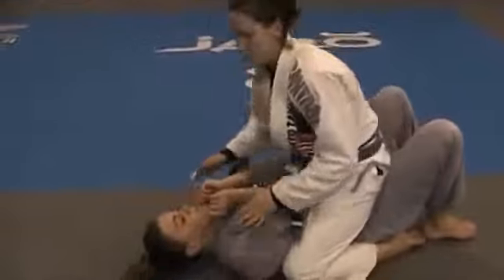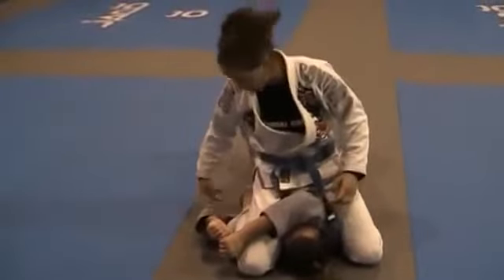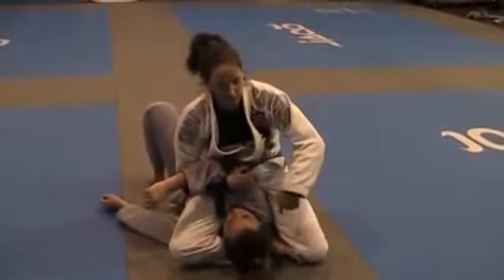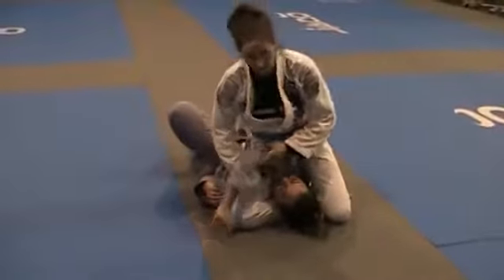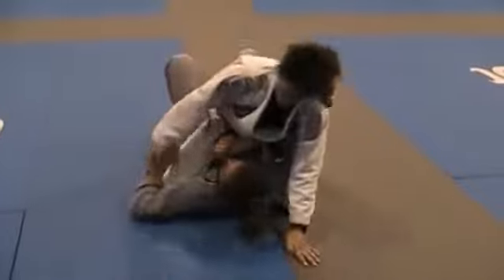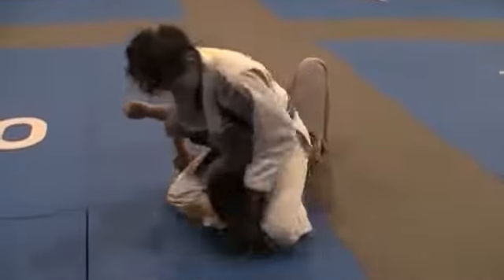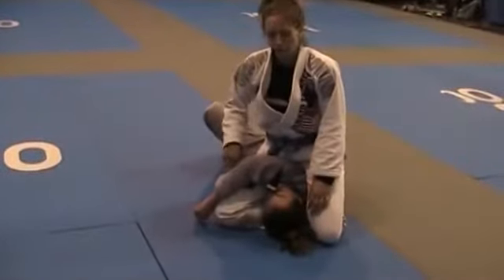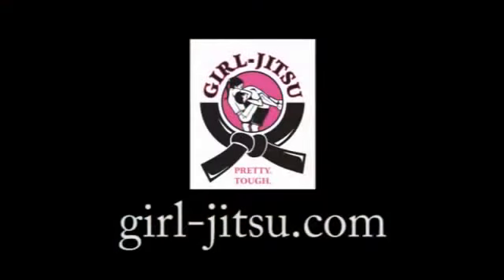SchoolGirlPin III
Descripción